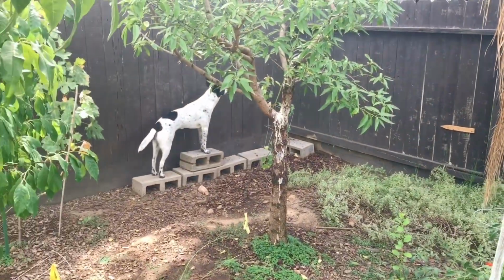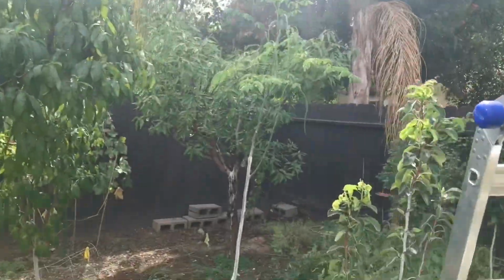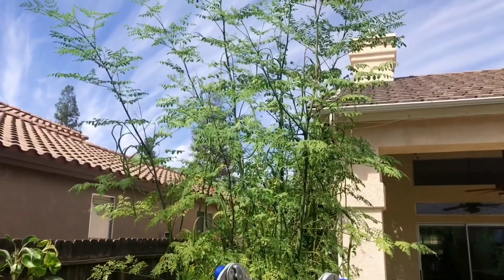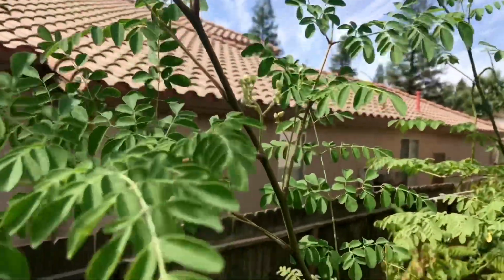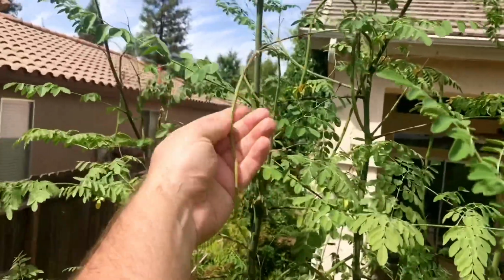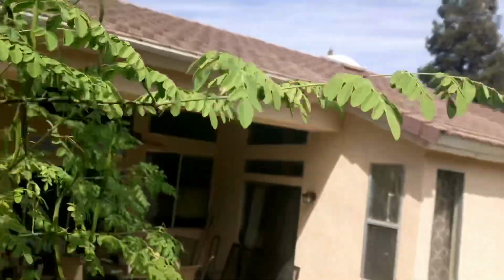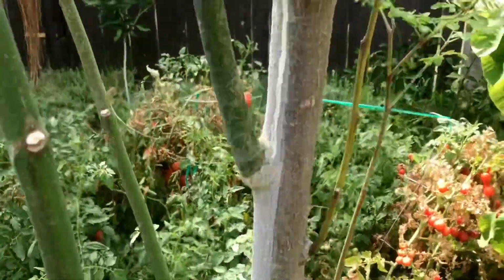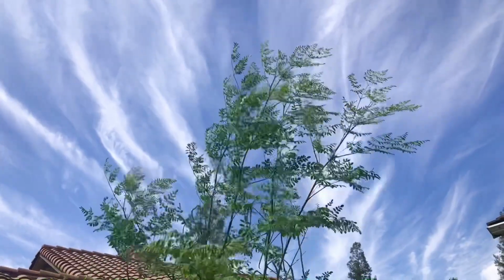Moringa Oleifera Tree UPDATE - CRAZY GROWTH (Horse Raddish Tree)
After 3 years and more growing Moringa I have finally successfully grown a moringa tree all the way up to maturity to produce an abundance of drumsticks or moringa seed pods, the moringa is also known as the horseradish tree, grown in a backyard food forest in Central Valley California, Zone 9b.

1. Liquid Kelp Organic Fertilizer
2. Alaska Fish Emulsion Fertilizer
3. Felco F-8 Classic Pruners
4. Pruner Sharpening Tool
5. Garden Kneeler & Seat w/ 2 Bonus Tool Pouches

1. Iphone 7
2. Cavna Photo Editor
3. Adobe Premiere Pro CC
4. Stand Light Kit
5. Headset w/microphone